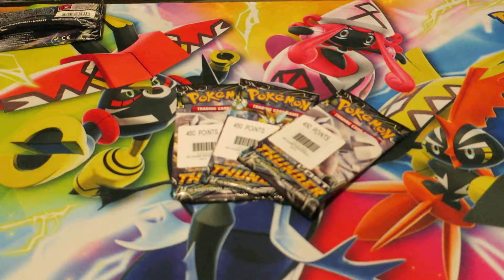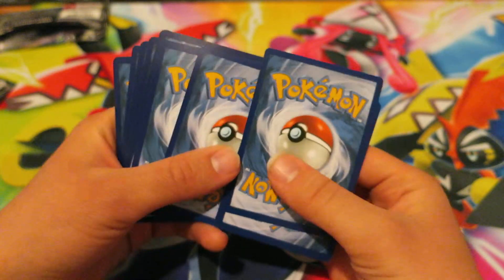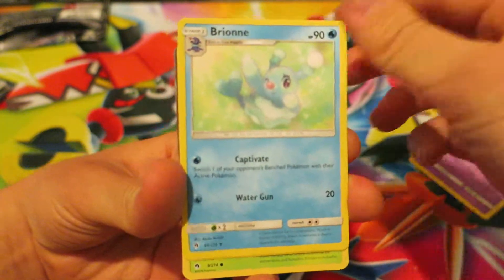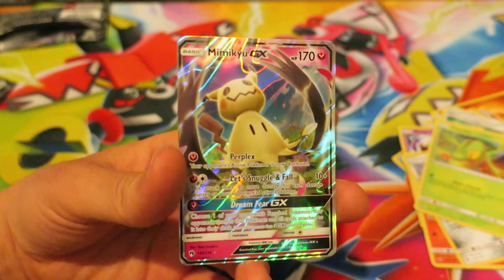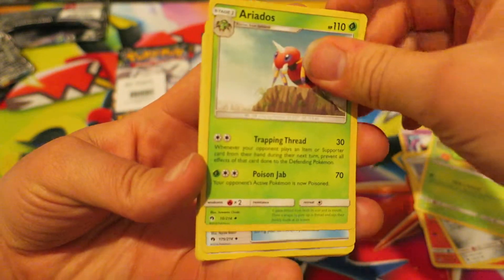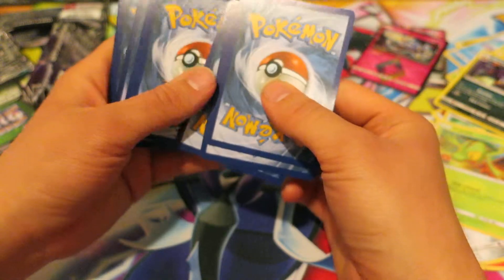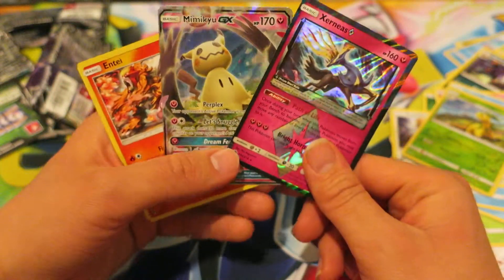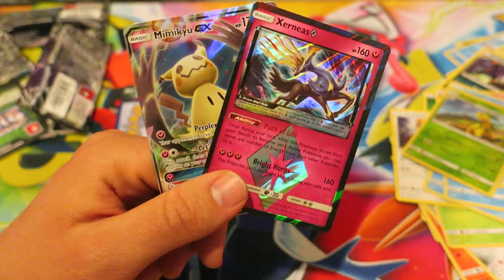3 Lost Thunder Booster Packs! Pokemon TCG Daily Booster Pack 445!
I upload one Pokemon Booster Pack opening every single day on this channel. With additional content usually coming out during the weekends, and random live streams! :)